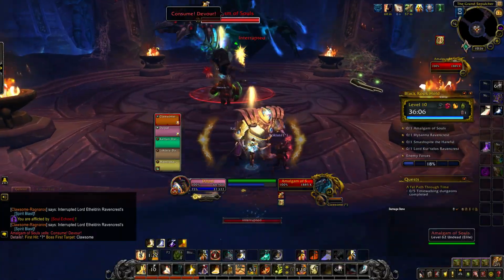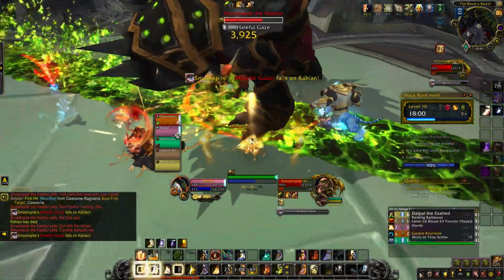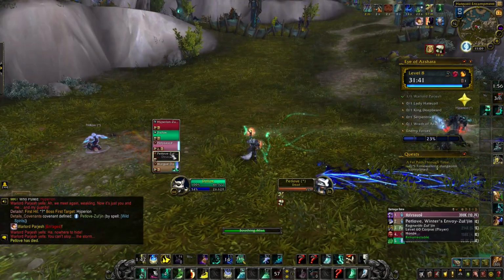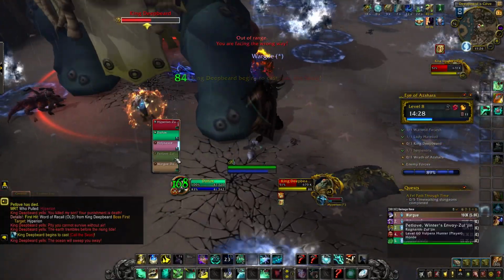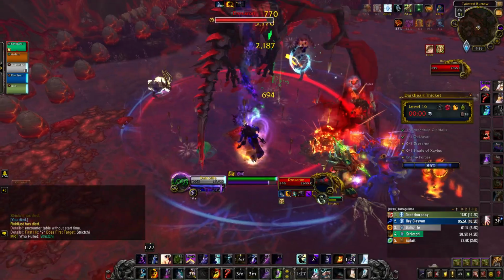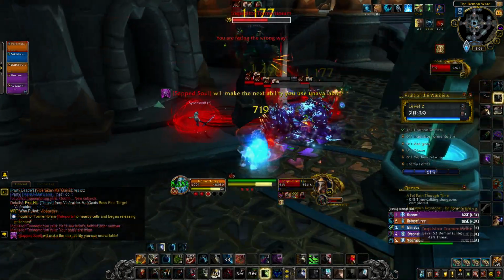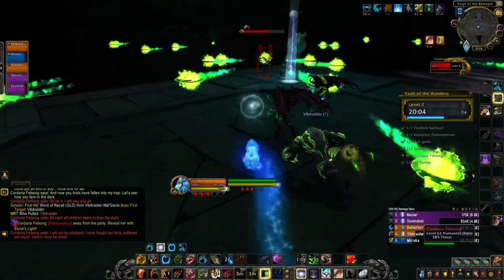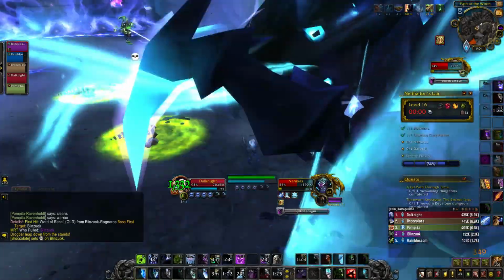Guide To Legion Mythic Plus Dungeons For The Legion Timewalking 9.1.5! - WoW: Shadowlands 9.1.5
Timestamps

0:00 Intro
0:41 Legion Affix
2:10 Black Rook Hold
5:28 Eye of Azshara
8:20 Darkheart Thicket
10:22 Vault of the Wardens
13:38 Neltharion's Lair
15:48 Court of Stars